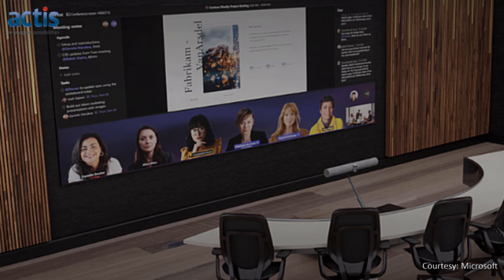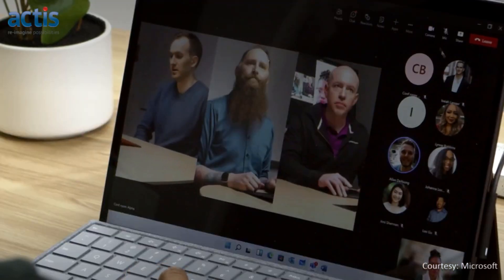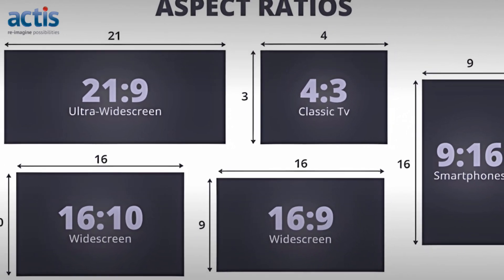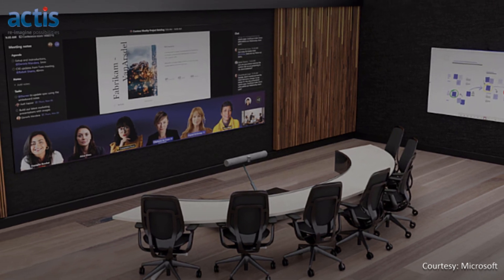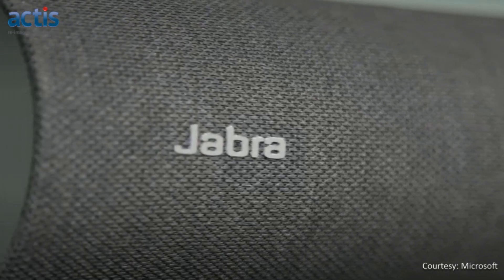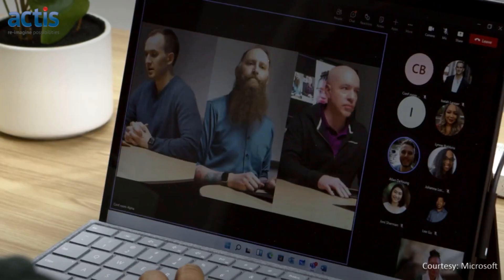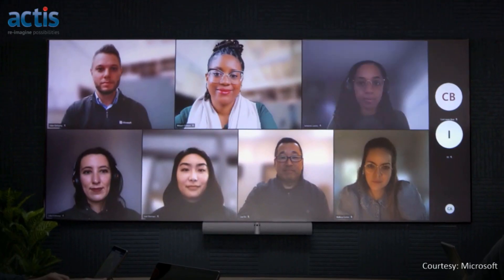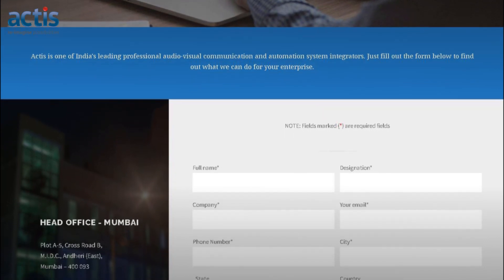Inclusive hybrid meeting rooms with Signature Microsoft Teams Rooms by Actis Technologies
Watch this video to know how Actis built Signature Teams Rooms solutions in collaboration with Jabra to help enterprises bridge the experience gap for virtual and in-person audiences in hybrid meetings.

Signature Microsoft Teams Rooms provide an upgraded meeting room experience that is optimised specifically for hybrid meetings. They follow an enhanced set of meeting room design and integration guidelines, to achieve better visibility, engagement and inclusive participation for not only remote, but in-room participants as well. Signature Teams Rooms help create a more natural and equitable experience for a mixed audience of in-room and remote participants. Teams get greater flexibility to participate remotely, and be seen and heard almost as if they are in the same room.

As being equipped for hybrid work has become a priority for organisations, there has been an increased focus on bridging the experience gap for virtual and in-room participants.

Signature Teams Rooms feature a particular combination of display, conference table, intelligent cameras and audio devices. These work together to create better face- to-face engagement and a more immersive experience. While there are several subtle changes to design and standards for these rooms, a few stand out almost immediately.

Actis helps businesses create Signature Teams Rooms at the highest standards for greater meeting flexibility. We’re a Microsoft Certified Teams Rooms partner, and the 1st to set up a Signature Teams Room in India.

Get in touch at 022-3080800 for a Live Demo of Signature Teams Rooms or if you’d like to set up Microsoft Teams Rooms (MTRs) for your enterprise.